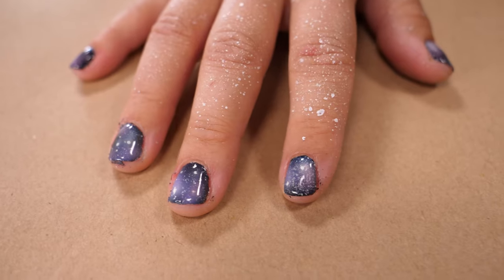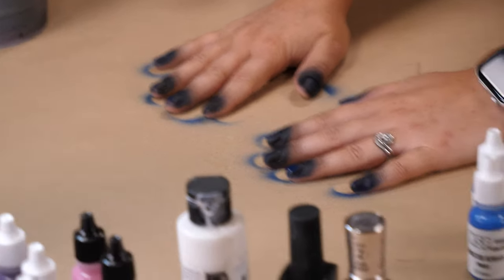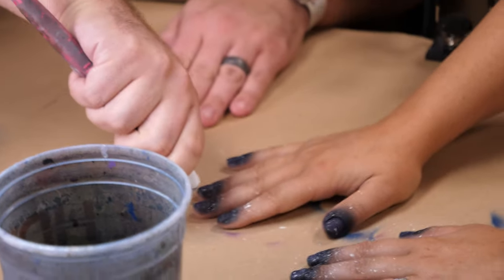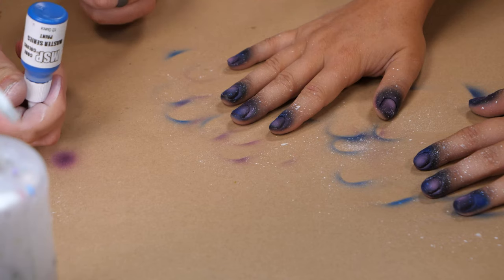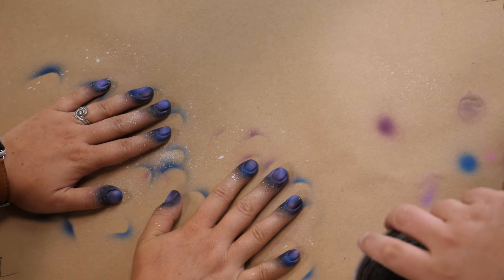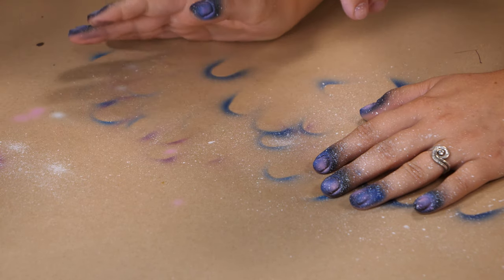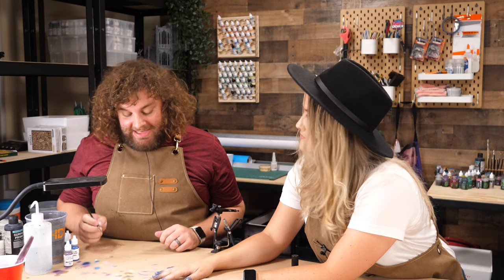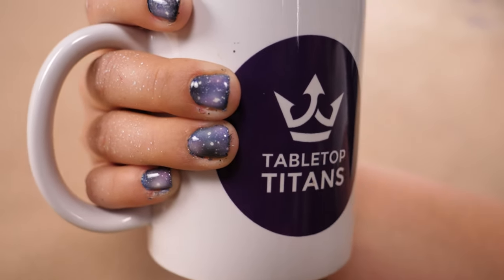How to Paint Galaxy Nails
Join Mel and Zach as they show you how to use your airbrush for something that is truly out of this world! 2014's hottest look: Galaxy Nails! Don't worry, they are still super cool and it's easier than it looks, not to mention a great way to rope more of your friends and family into your favorite hobby!

=== Hobby Links ===

=== Join the Titans Community ===